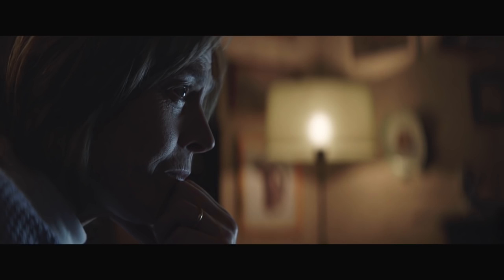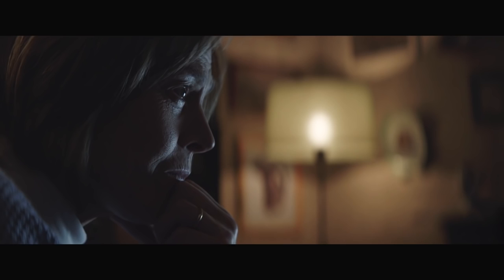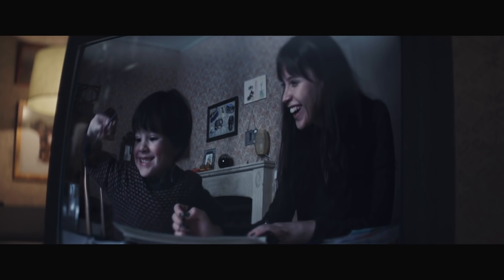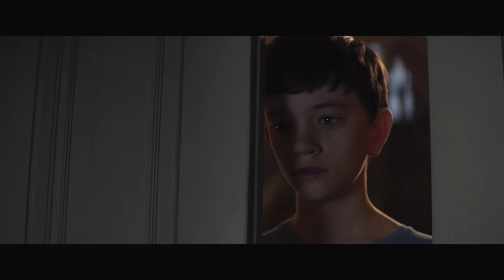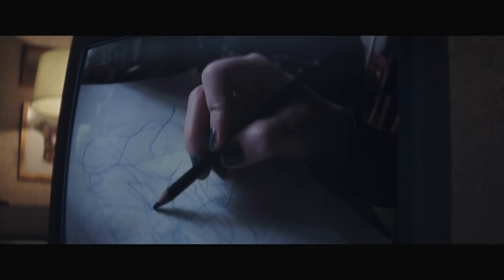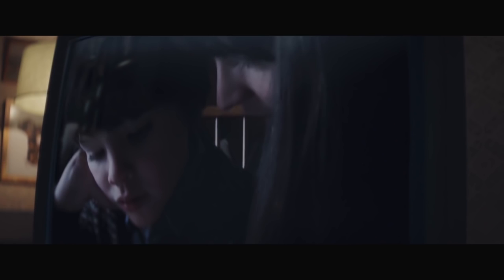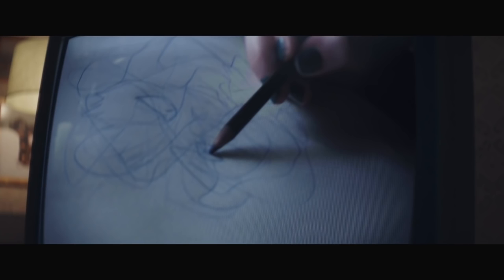A Monster Calls Movie CLIP - In the Eyes (2016) - Lewis MacDougall Movie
Starring: Lewis MacDougall and Sigourney Weaver

A boy seeks the help of a tree monster to cope with his single mom's terminal illness.